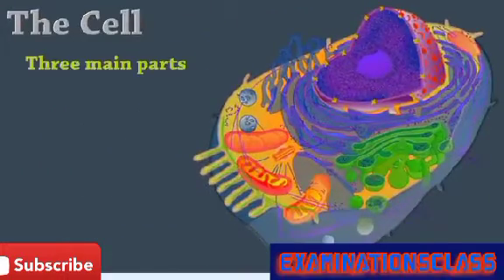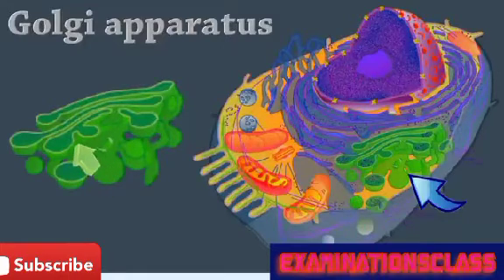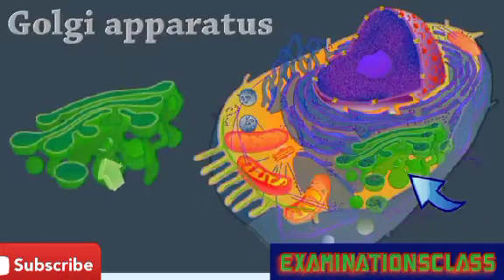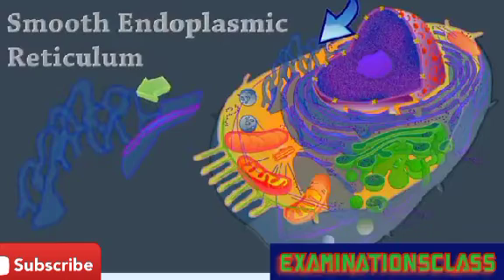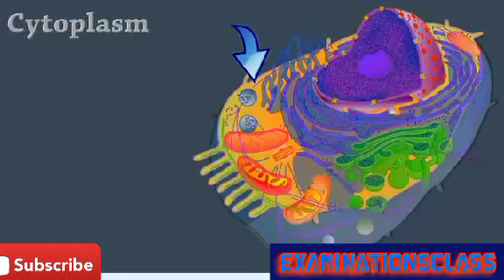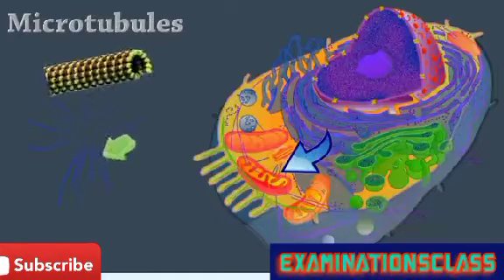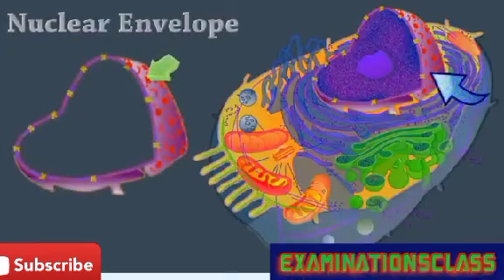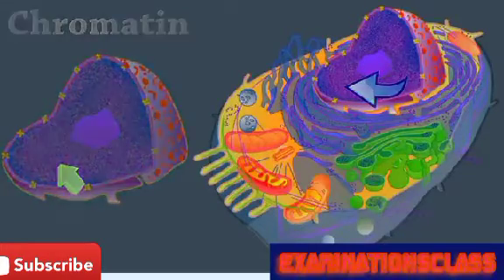parts of the animals cell and the function of their organelle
Hey everyone! I'm so excited to invite you to join our new Facebook group, a place to come together, collaborate, and discuss all Chemistry, Physics, Mathematics and Biology related questions. Let's come together and share ideas, ask questions and learn from each other. Join us here:

Welcome to examinationsclass, your go-to destination for in-depth lessons on various biology topics.
Join me as we explore the fascinating world of living organisms, from the basic building blocks of life to complex ecological systems.

In this channel, you will find a wide range of biology topics covered, including genetics, cell biology, physiology, ecology, evolution, and more.
Each video is meticulously prepared to provide clear explanations, supported by visuals, animations.

Let's embark on this exciting journey together to enhance your knowledge of the intricate mechanisms that govern life on Earth!

Thank you for joining me, and let's dive deep into the captivating world of biology!